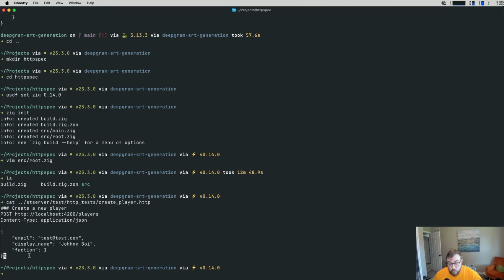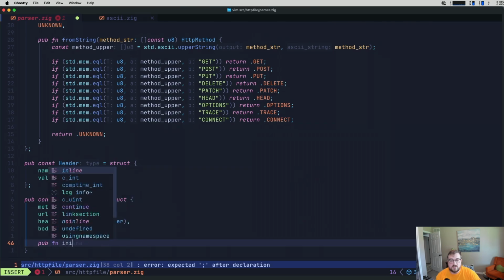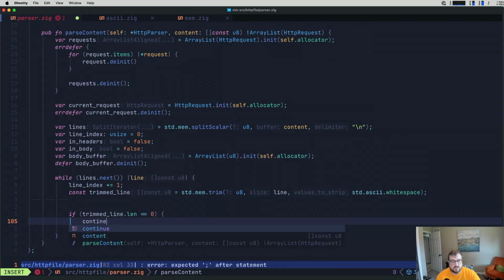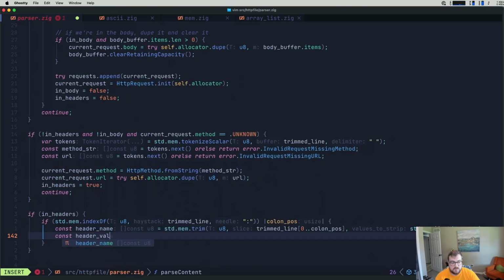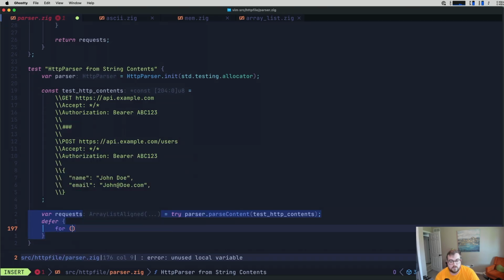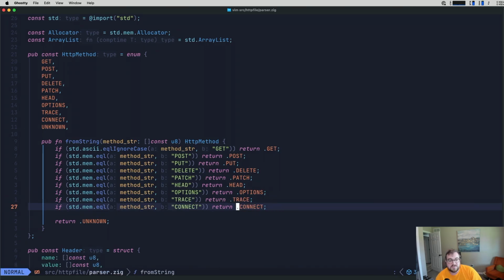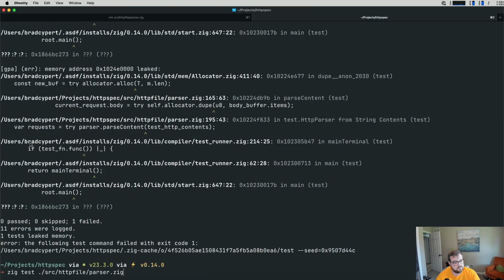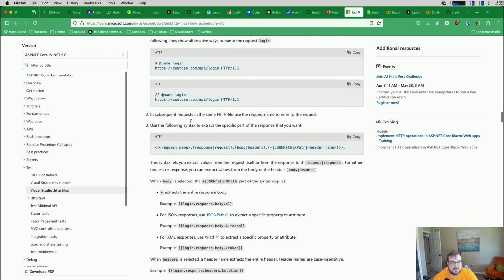Let's build a .HTTP file parser in Zig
I love .http files! They're so simple, yet so powerful when used with the right tools! But... they could do more! I want to make a tool that uses files that extend the .http file spec to include assertions and make an integration test tool with it.

So let's do that. In this video, we'll start by building and testing a parser which parses HTTP files. We'll expand upon this in future videos creating our own specification, adding support for variables, and more.